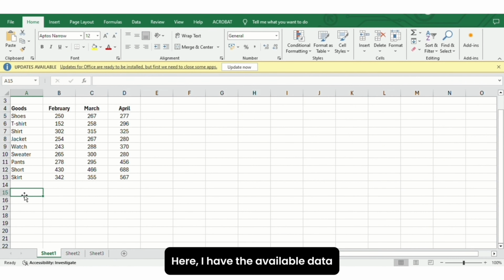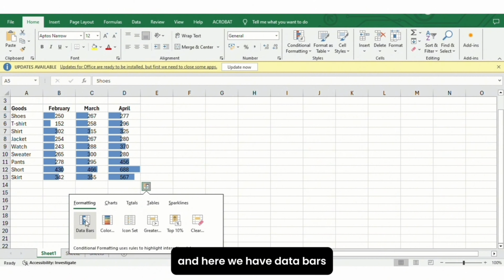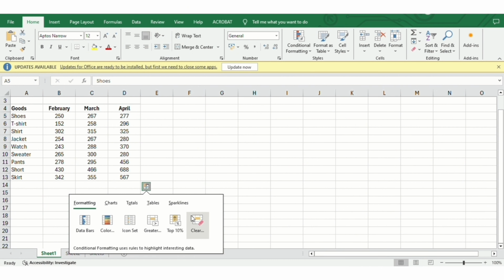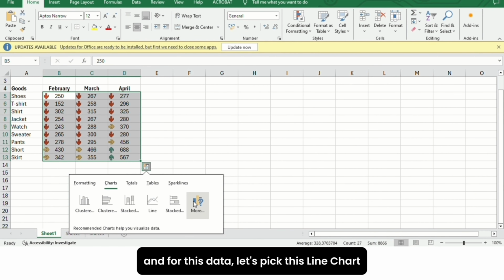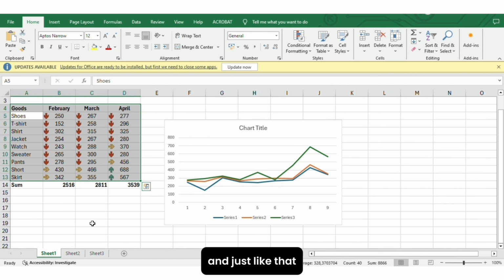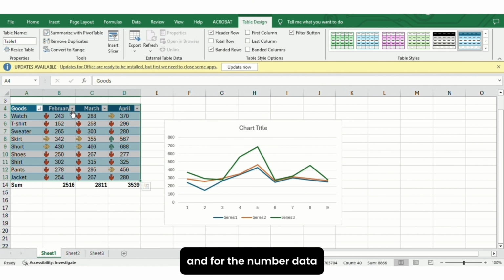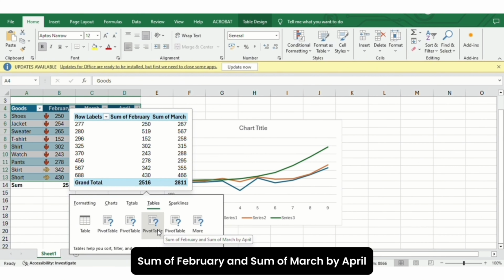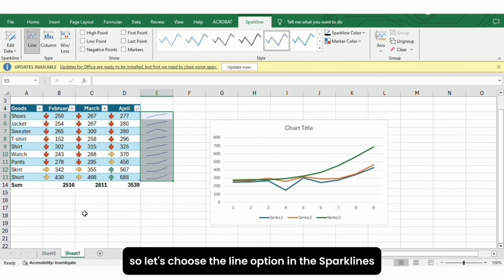MME: How to Use Quick Analysis Tool in Excel | Beginner Excel Tutorial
Welcome to MME! Our Master Microsoft Excel series!

Excel users, listen up! Have you heard about the Quick Analysis tool? It's a game-changer! With just a few commands, you can select the perfect chart for your data.
I will teach you with simple steps, let's give it a try!